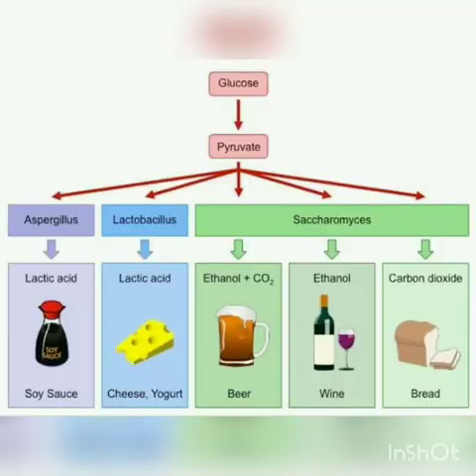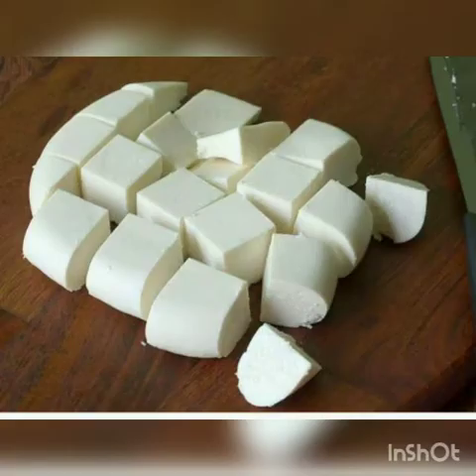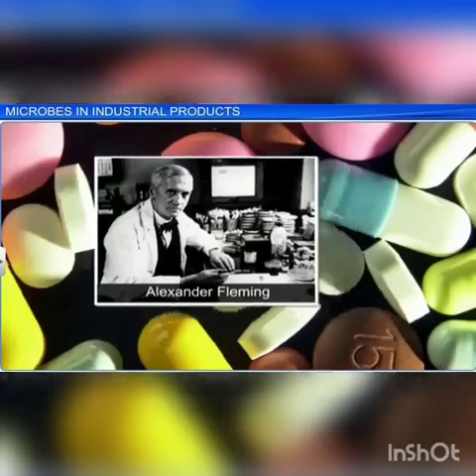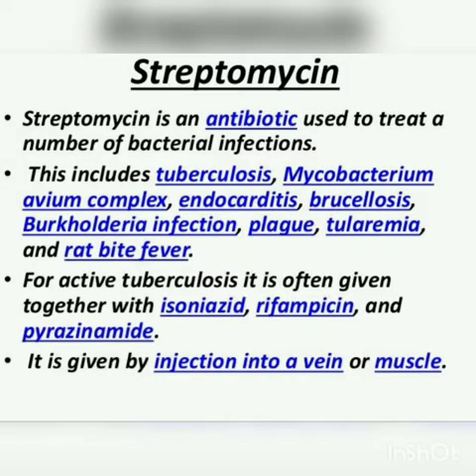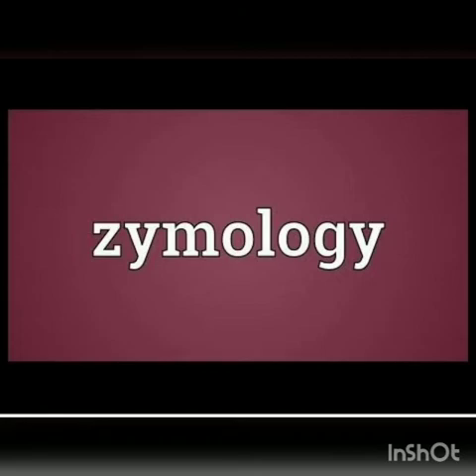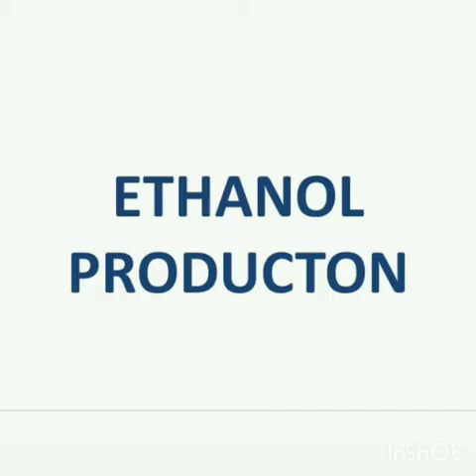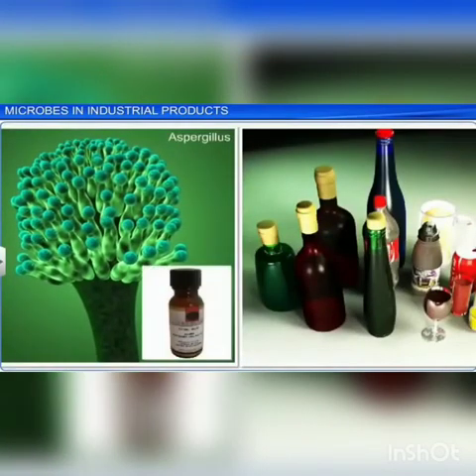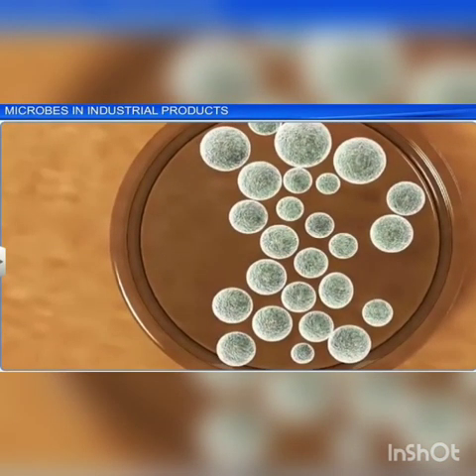Microbes in human welfare part 1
12 th grade Zoology